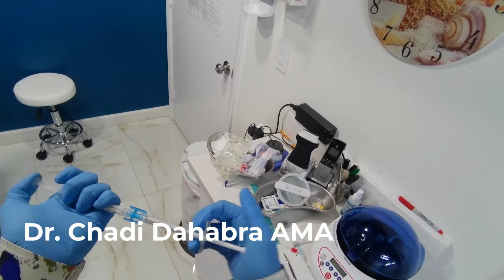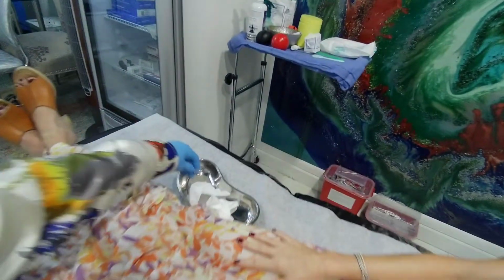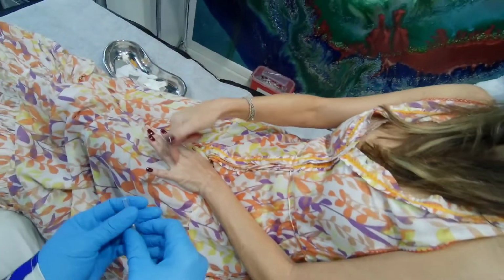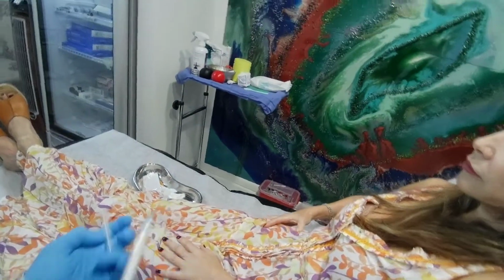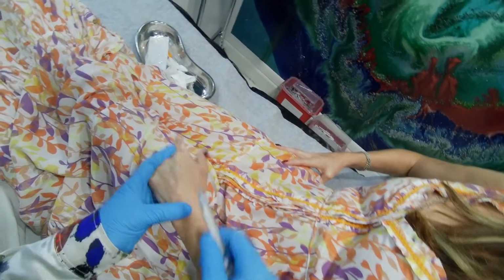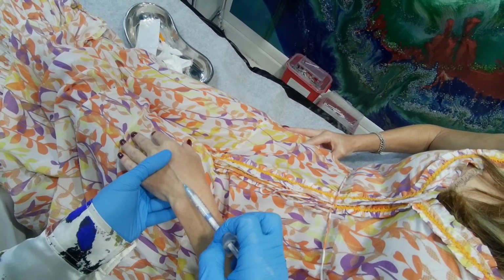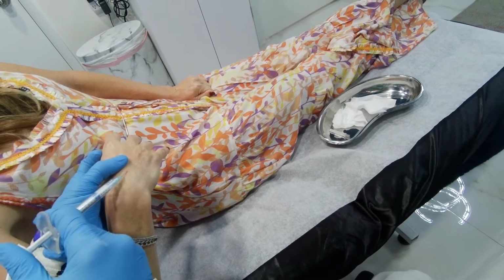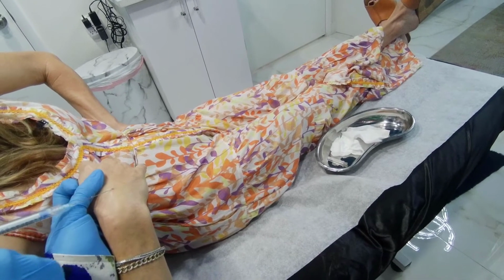Best Hyperdilute Radiesse Treatment In West Palm Beach | Hand Rejuvenation With Hyperdilute Radiesse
Best Hyperdilute Radiesse treatment in West Palm Beach | Best Crows Feet Botox in Palm Beach Gardens, Florida. Best botox services at West Palm Beach in Florida.

What are the benefits of Hyperdiluted Radiesse?
Can be used to treat the neck, decolletage, arms, hands, knees, buttocks and hips
Stimulates the regeneration of collagen and elastin
Helps combat crepe-like skin in the neck
Adds volume over time
Takes only 1-3 sessions to be effective
Excellent complement to ultherapy and other skin tightening treatments
Helps reduce cellulite
Corrects acne scarring
Improves self-image
Safe, non-surgical and non-invasive

Here at Beverly Hills Wellness Center & Med Spa we provide the best botox services at West Palm Beach Gardens in Florida.
Call today to book with us!